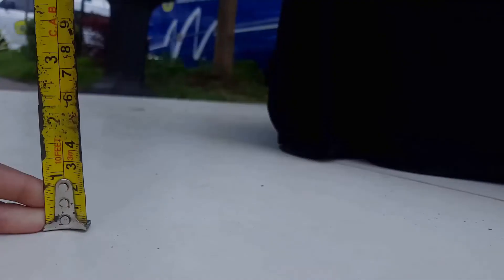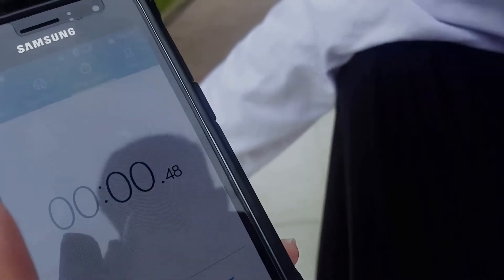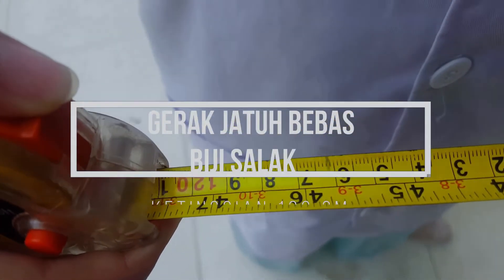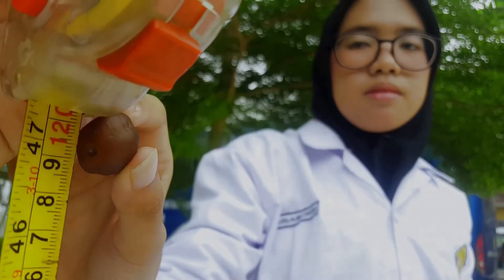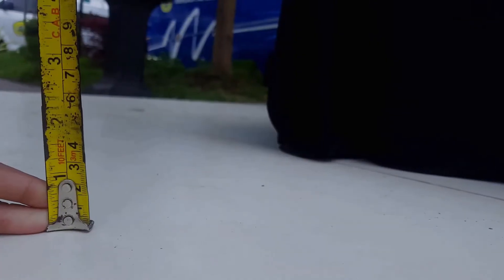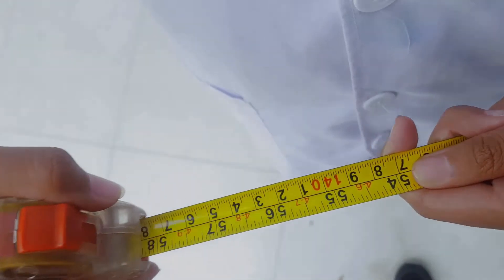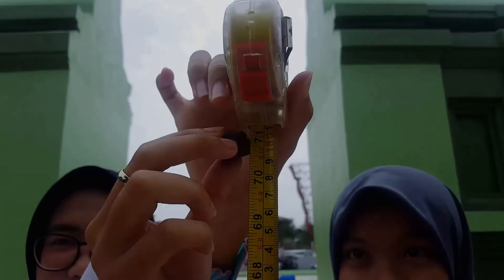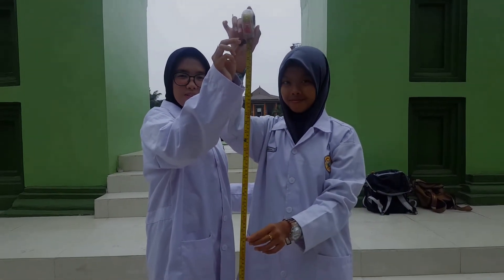PERCOBAAN GERAK JATUH BEBAS | JURUSAN PENDIDIKAN BIOLOGI | FKIP | UNTIRTA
Percobaan gerak jatuh bebas
Menggunakan kelereng dan salak

Kritik dan saran terbuka asalkan positif